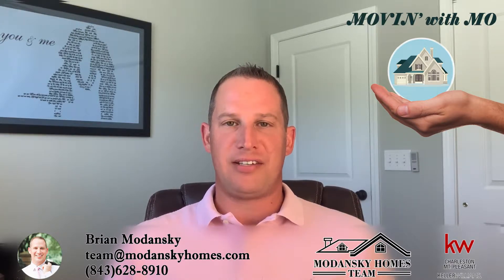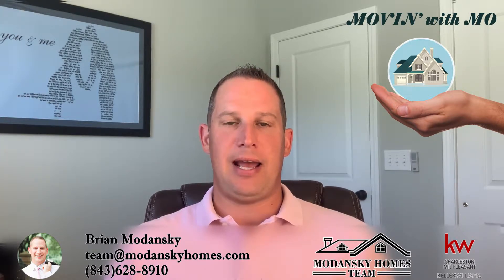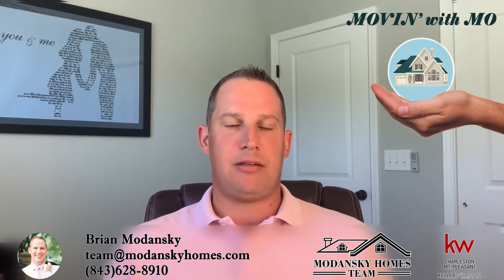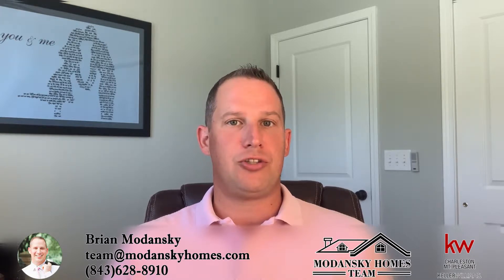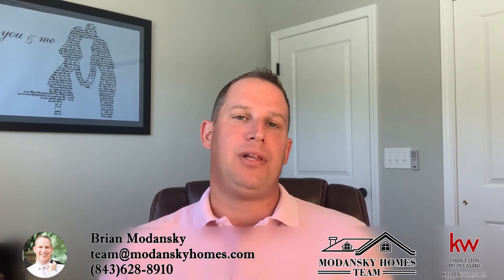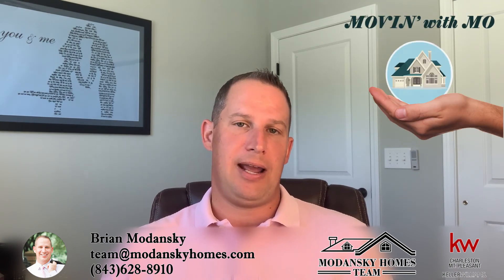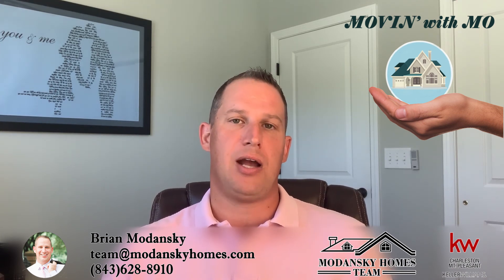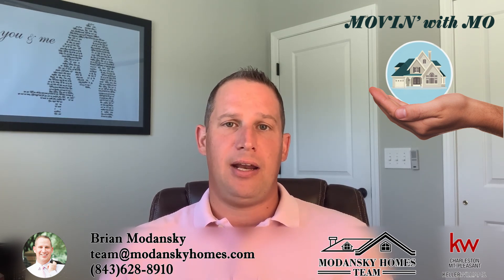WHAT ARE THE PROS & CONS OF HOAs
In this video I'm going to answer the question, What are the Pros and Cons of having a HOA.
Watch this video if you want to learn:
- What are the Pros of having a HOA?
- What are the Cons of having an HOA?
- What is a HOA… Homeowners Association and what does that
        mean to a homeowner?
- What powers do HOAs have?
- What things can a homeowner control?

I’m a full time Realtor® in Charleston, South Carolina. I love working with New Home Buyer clients.  I’ve got a great wife who is a 2nd grade schoolteacher with 20+ students and a 60 lb. Staffordshire Terrier who snores as if she swallowed a chainsaw.

Learn more about Charleston real estate and the general home buying and selling processes:

⭐ Bonus ⭐ Here is a link to our Charleston area Preferred Lenders List

I serve buyers and sellers in the Charleston area, including Mt. Pleasant, Daniel Island, Isle of Palms, Summerville, Goose Creek, North Charleston, Hanahan and Charleston itself.